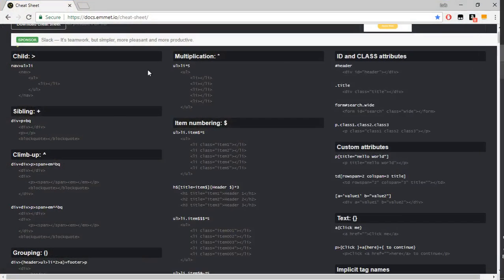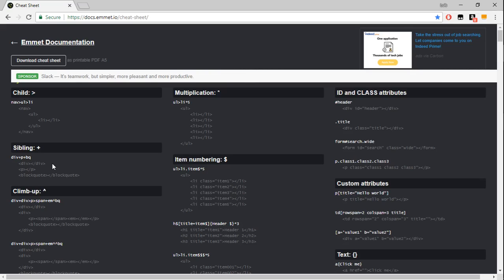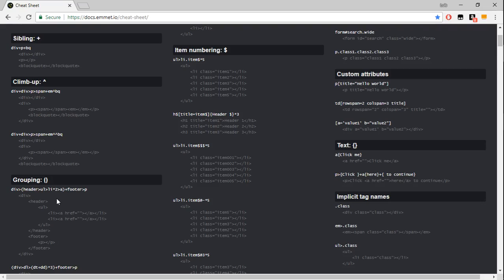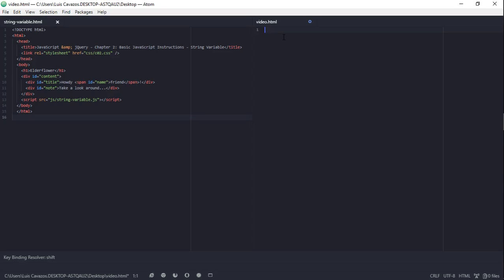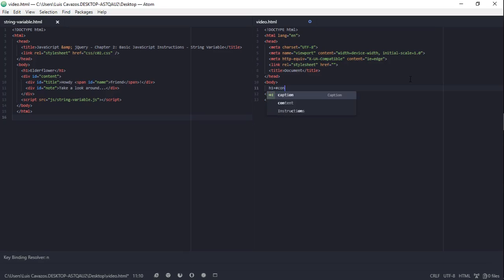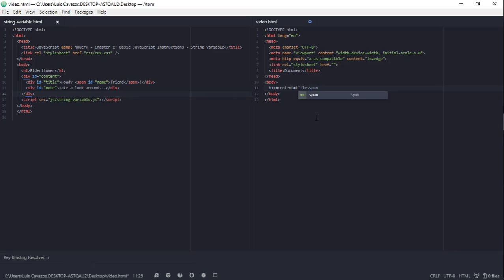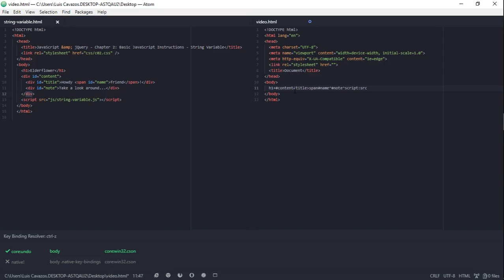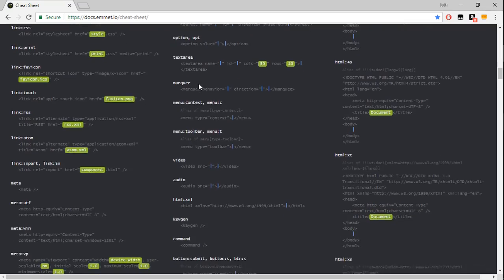Emmet tutorial for beginners 2018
A small tutorial on Emmet for people who want to learn the basics.